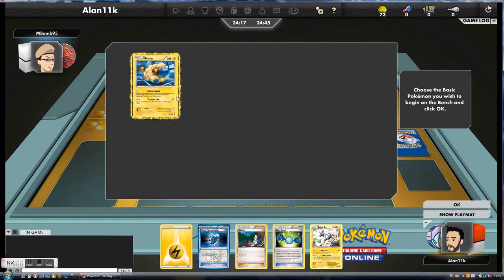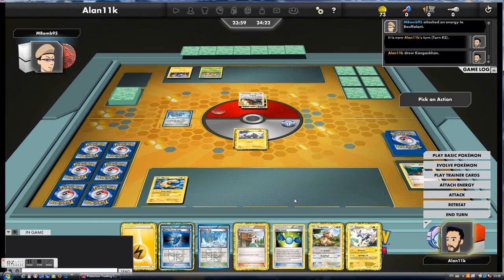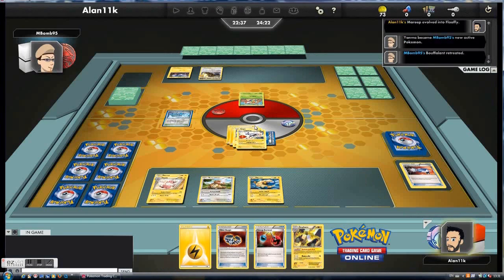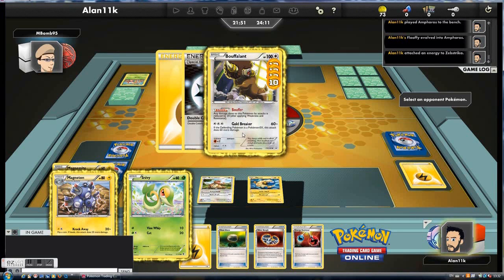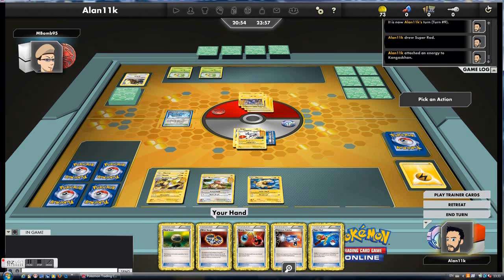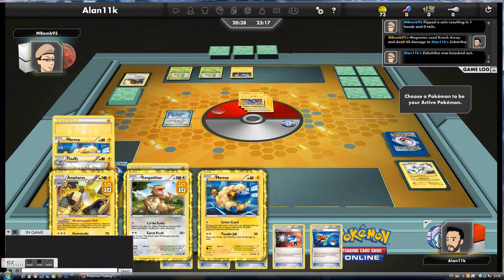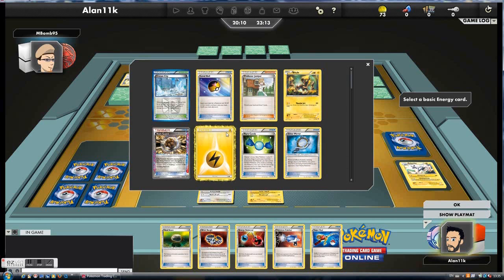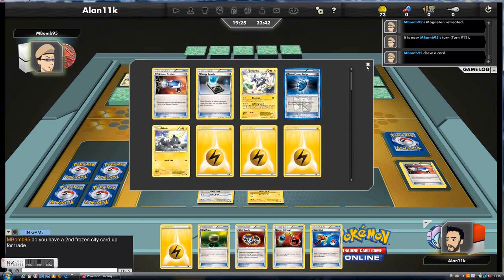PTCGO (Ampharos Max Damage) New Code Giveaway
Hey !! Thanks for checking out my latest PTCGO game were I try out a new deck that has me thinking !! If you want to find out how to win codes be sure to watch the whole vid and to find out if you won codes be sure to watch our latest unboxing video.

PPT OUT !!